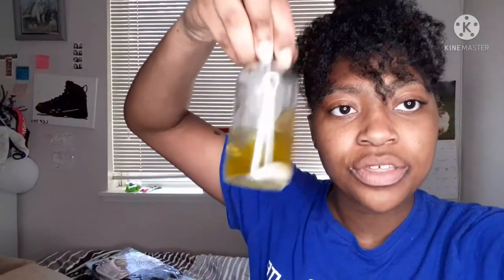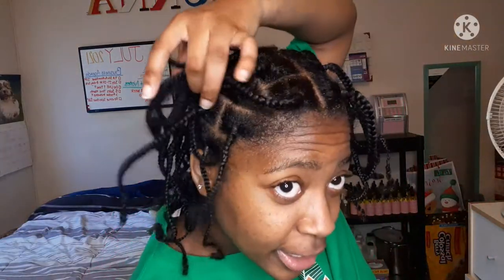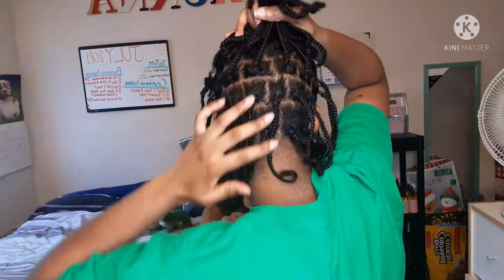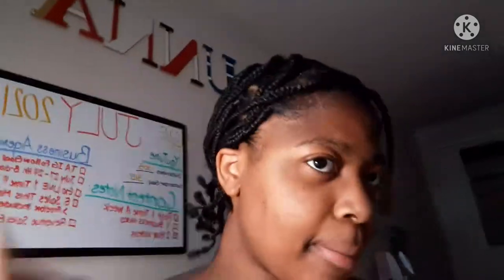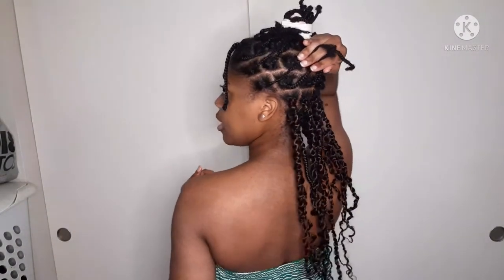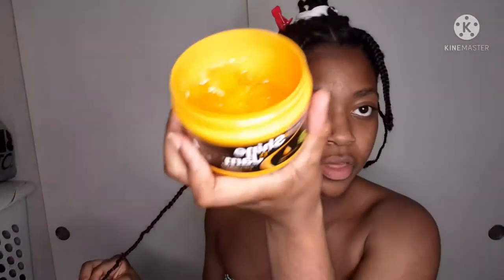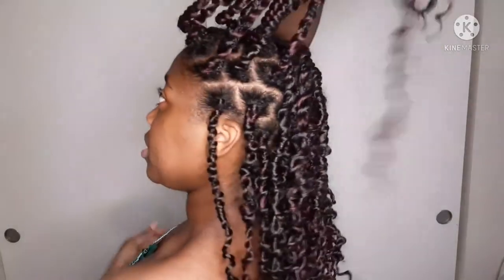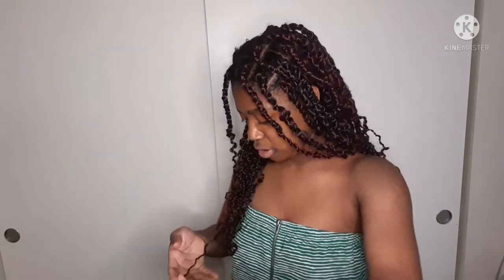Watch Me Put In My Passion Twists (Not A Tutorial) 😂 || Natural Hair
Heyy Y'all 👋🏾

I'm Back With Another Hair Video And Today I'm Showing Y'all How I Achieved My Passion Twists.

Fair Warning Tho: This Video Is NOT A Tutorial lmaoo (Not Exactly...) This Video Was Filmed On The Spot So I'm Kinda All Over The Place, But It's Still Decent 😭 So I Hope You All Enjoy!

SUPPORT YA GIRLS WAVE!! 🤪❤

Let's Start A Conversation 🗣💯

Appreciate Y'all && Much Love,

Bre'Aunna ♡♡ :-)